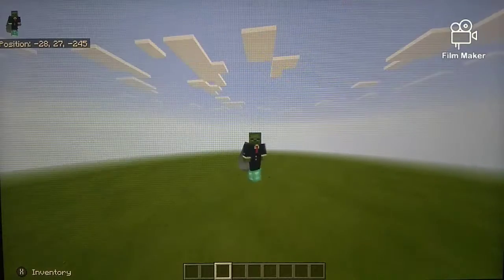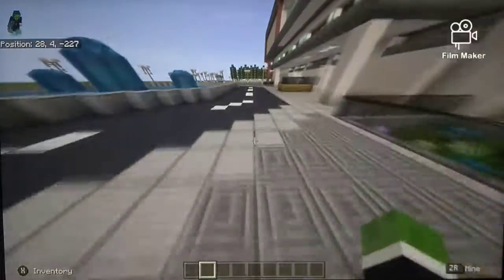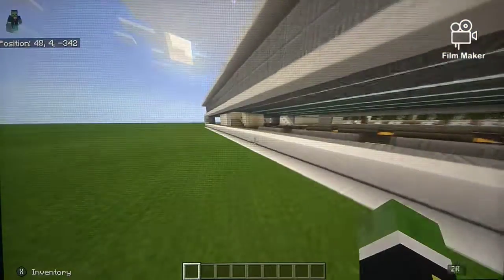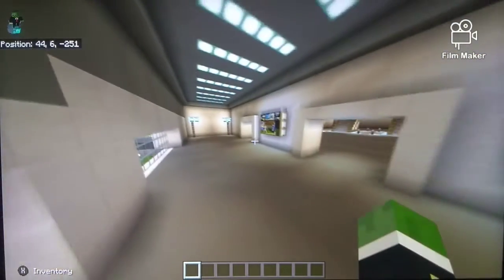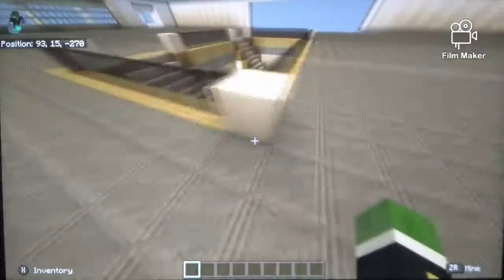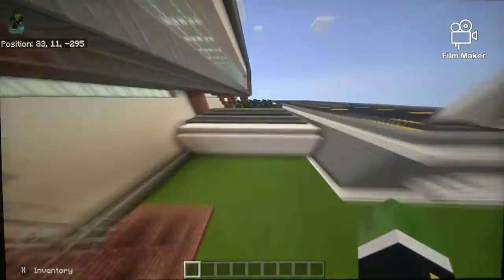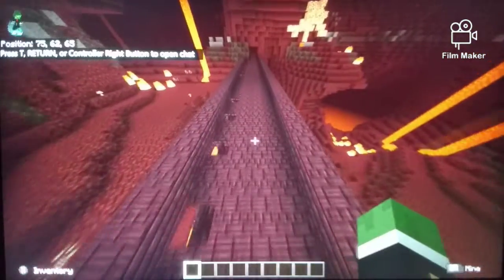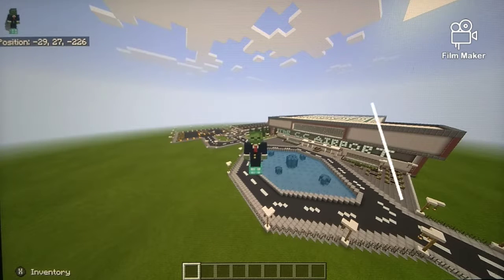The Creative City Airport UPDATE | Minecraft Switch Edition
This is the latest Installment of The Creative City serious and I hope you guys enjoy it ✌️
FOLLOW ME ON:

Come hang👍!!!
The Editing Software:

Google Play: Film Maker
App Store: Movie Maker
Thank you guys for watching, and I'll see you guys in the next on, ✌️